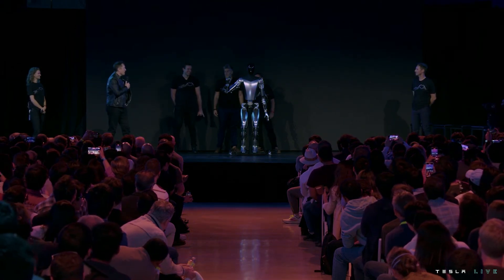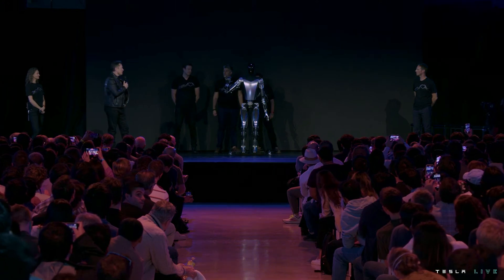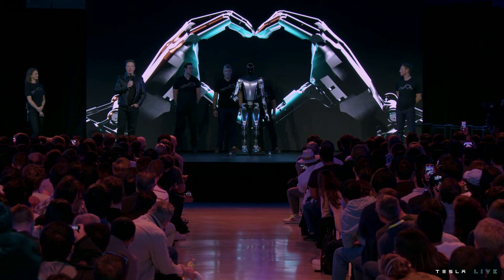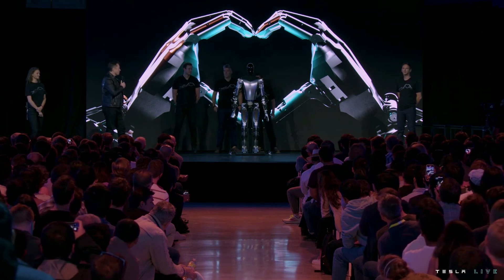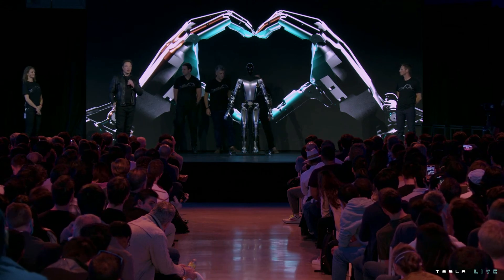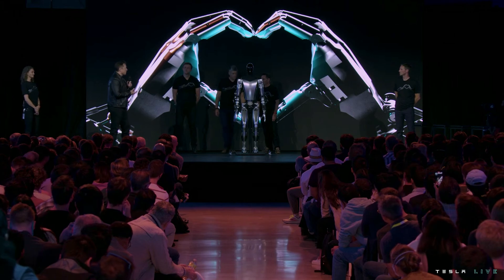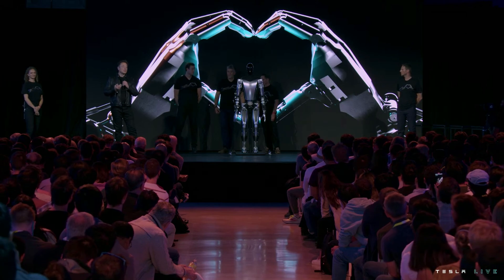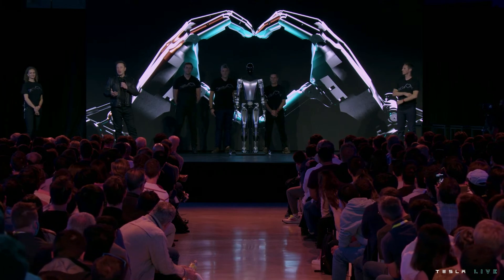Tesla Bot "Optimus" at AI Day 2022: Second Demo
Elon Musk introduced Tesla's Optimus robot at AI Day 2022. This version is the "latest generation" of the robot, with "fully Tesla-designed actuators, battery pack, and control system," according to Musk. It also has the same degrees of freedom Tesla expects to have in the "Optimus Production Unit 1," though it's currenly not quite ready to walk.

Earlier in the event, Tesla demonstrated a version of the robot that the company called the "development platform," which walked on stage and waved its arms

Video courtesy: Tesla